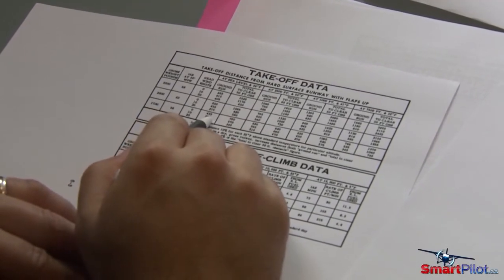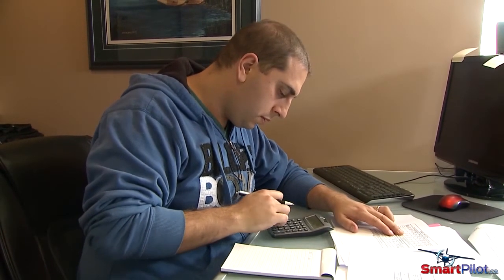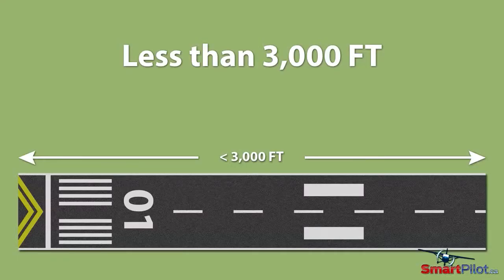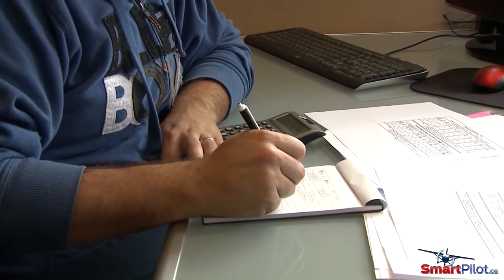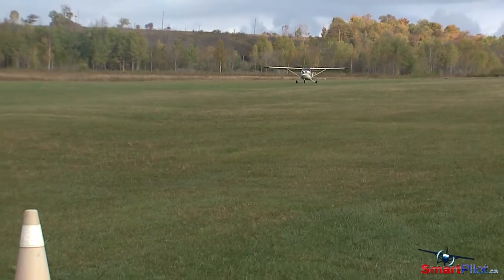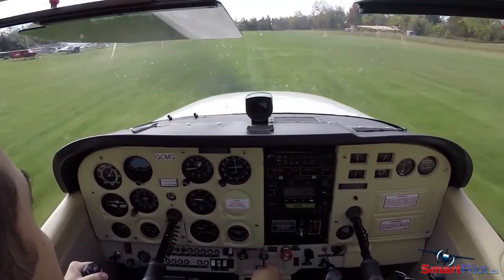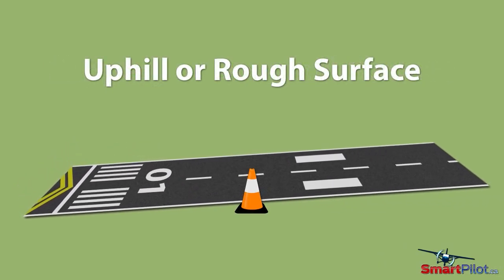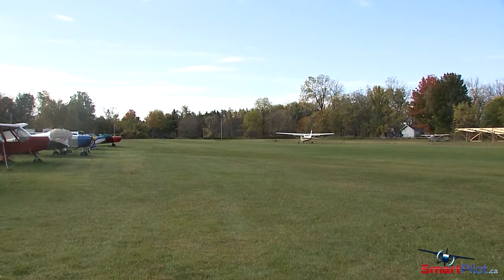SmartPilot | Emergency Operations - Abort Points